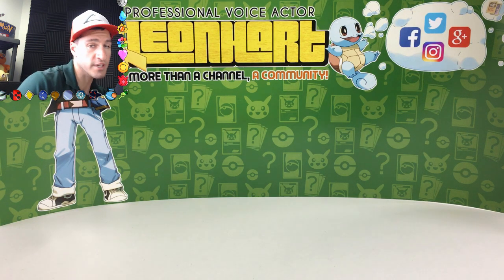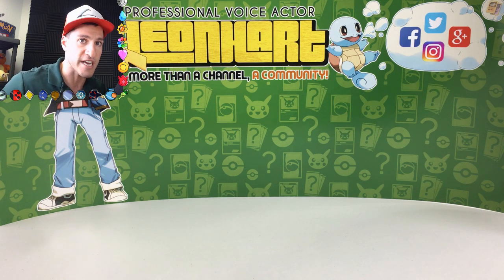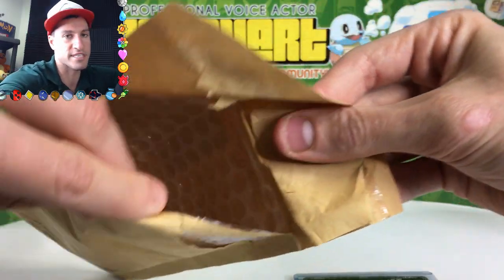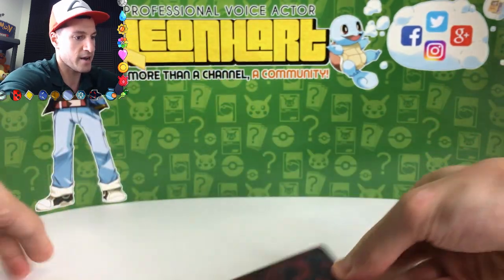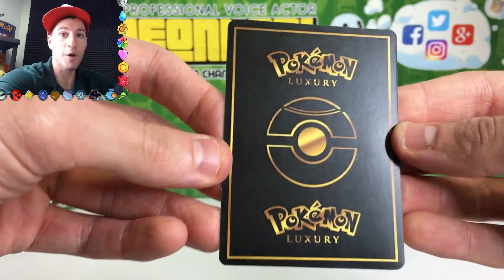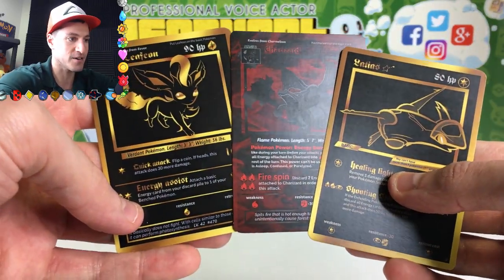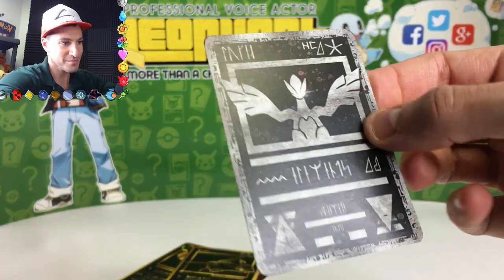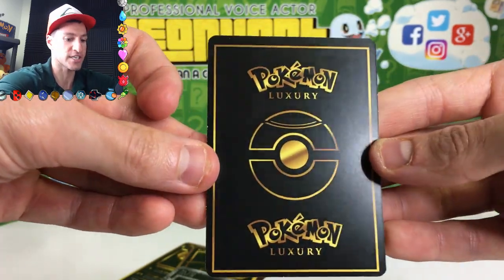WHAT ARE THESE POKEMON CARDS?!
THE WORLDS BEST POKEMON CUSTOM CARDS of Charizard and other Rare Pokemon! I'll be opening an incredible Pokemon package filled with top quality custom Pokemon TCG Cards of your favorite Pokemon!

ICYMI: Opening Pokemon Cards with the original voice actor of Ash Ketchum!

Watch video on steps on how to enter. 3 Pokemon Giveaway winners will be personally messaged on or about June 13. Only enter once.

My Let's Play channel! Leonhart Plays!

Purchase a Natu How Do You Do? Leonhart T-Shirt for charity!

► Contact Leonhart!